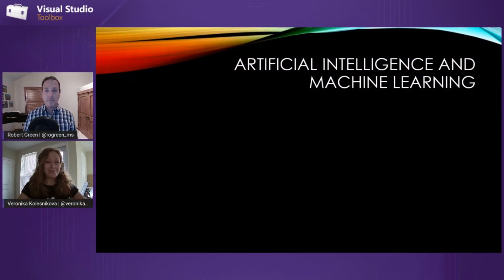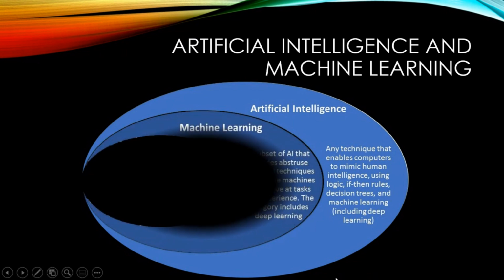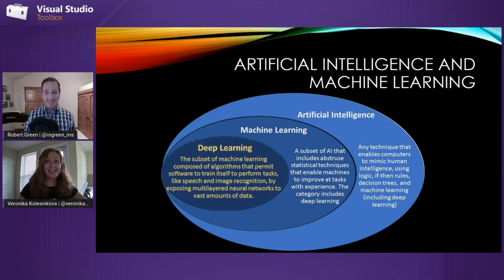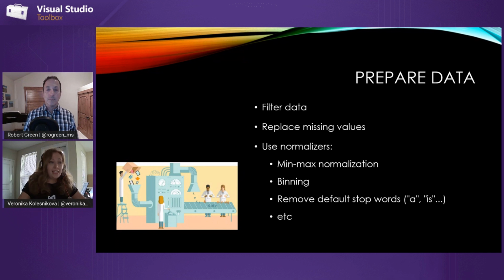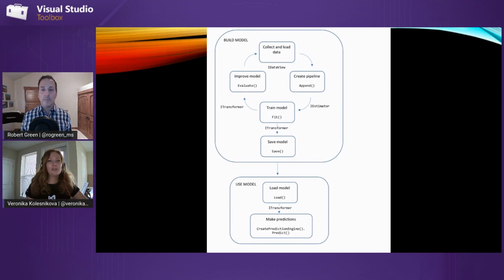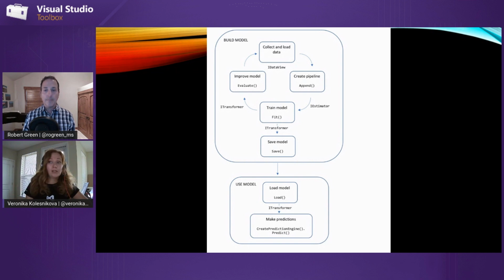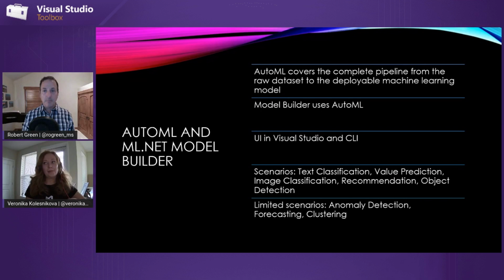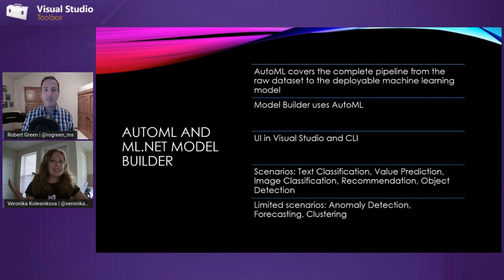Introduction to ML.NET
Veronika Kolesnikova joins us to kick off a mini-series on Machine Learning. In this episode, she provides an overview of Machine Learning. In parts 2 and 3, she shows us how us how to use ML.NET, a machine learning framework.